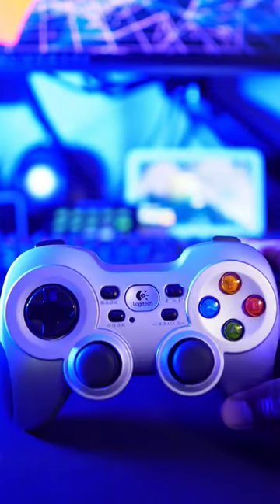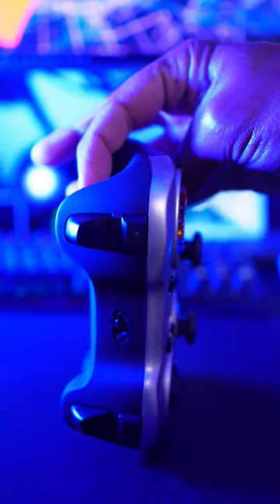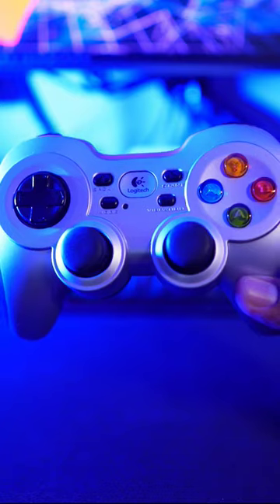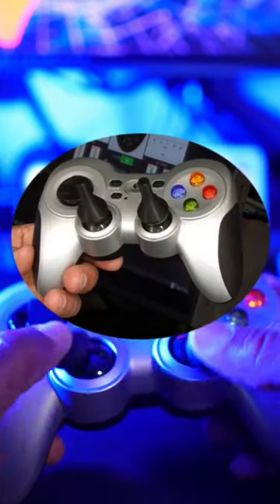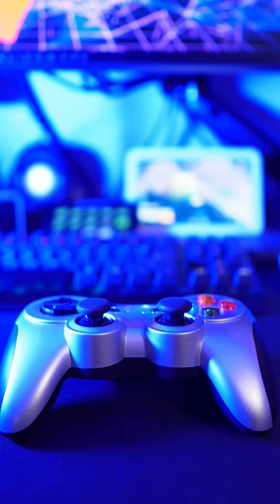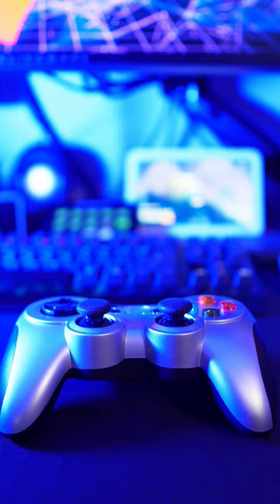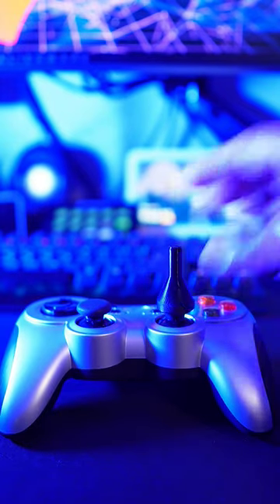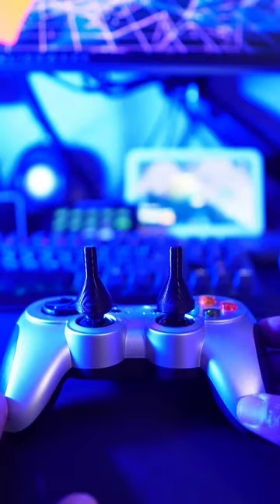This is the exact same Logitech game controller used to pilot the Oceangate Titan submarine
This is the exact same Logitech game controller used to pilot the Oceangate Titan submarine that imploded most recently.